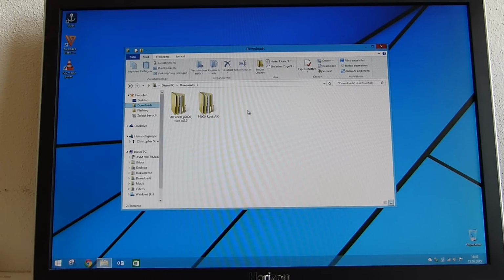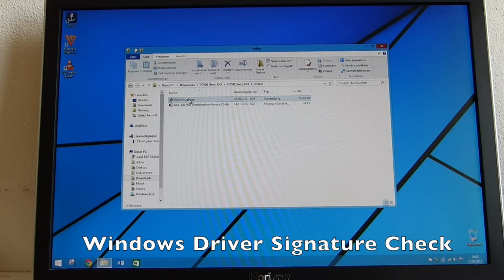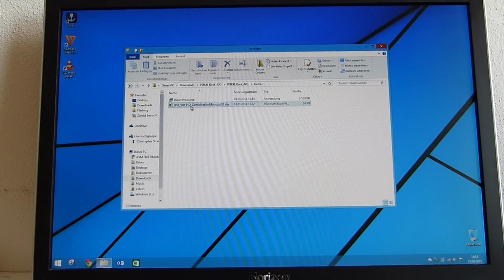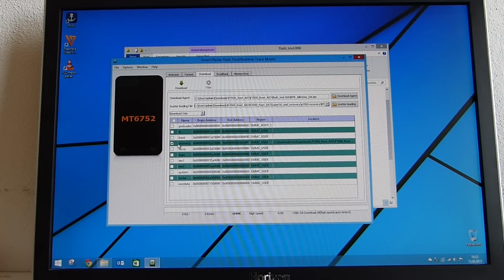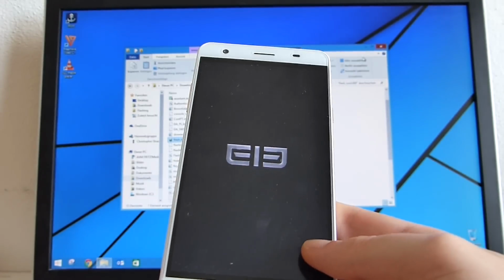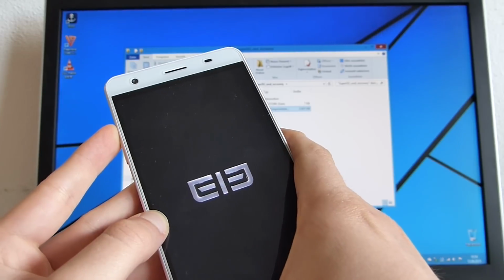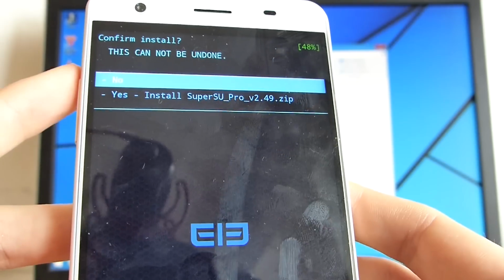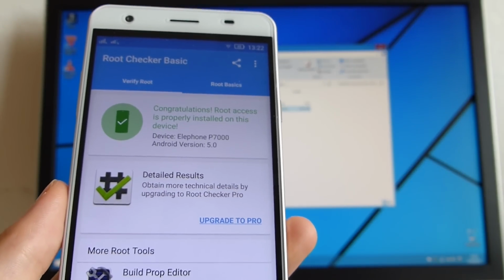Tutorial On How To Root The Elephone P7000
== Elephone P7000 Tutorial Description ==
In this tutorial Christopher shows you how to root your Elephone P7000. It's fast and easy as long as you follow the tutorial. If you understand German you find a written tutorial

== About GizChina Germany ==
GizChina Germany is the go-to place for everything technology coming from China. We cover all types of phones, tablets and gadgets with lots of reviews, tutorials, daily news and a large community.